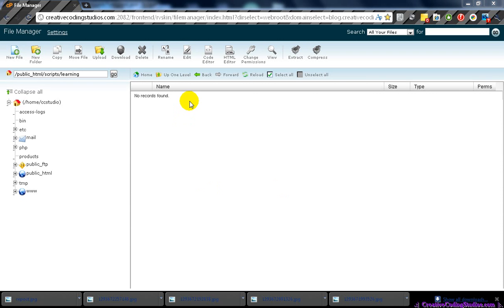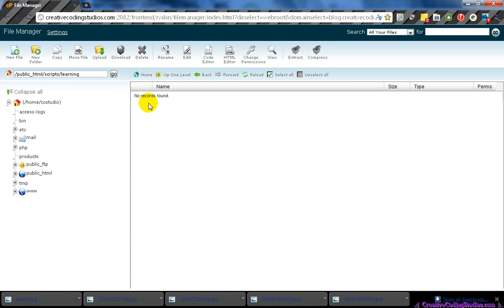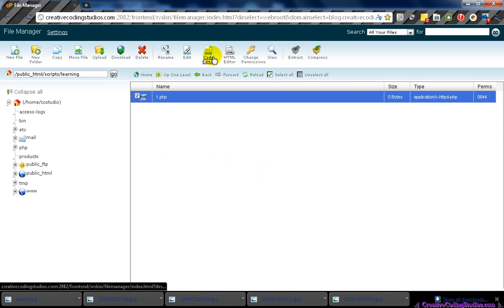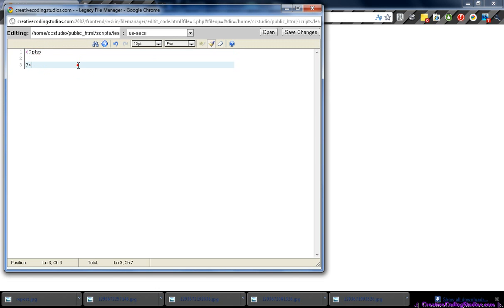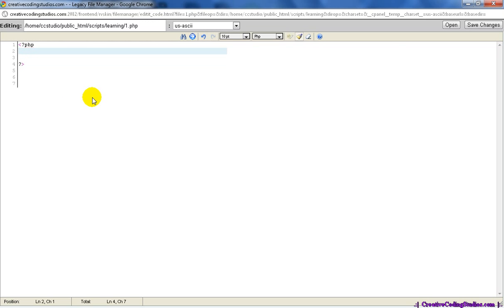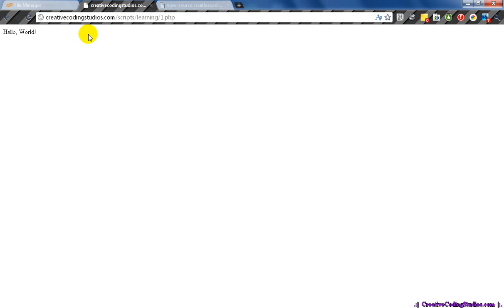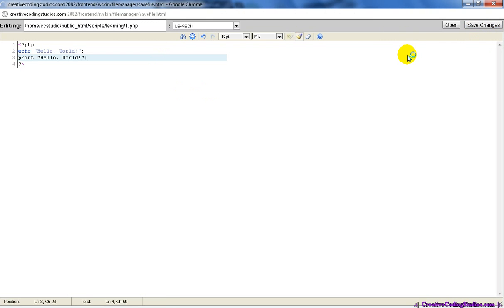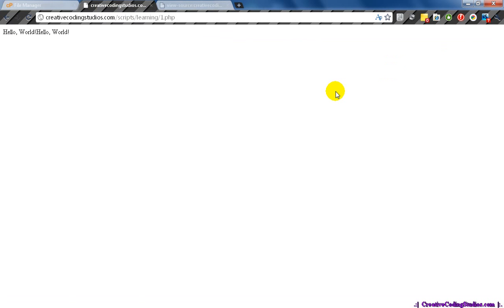PHP For Beginners Free Training download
I Earn My Income This Way

Master PHP in 17 Easy Steps   Free Video and Software Downloads
Enjoy Daily Traffic From These Authority Blogs